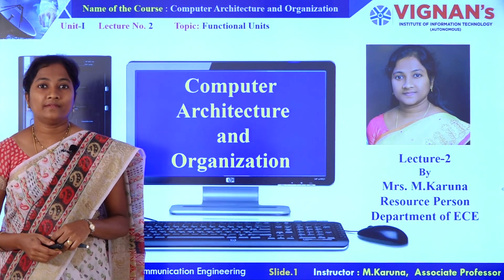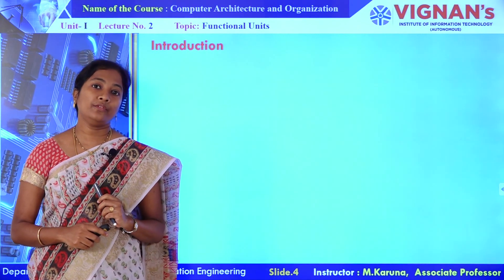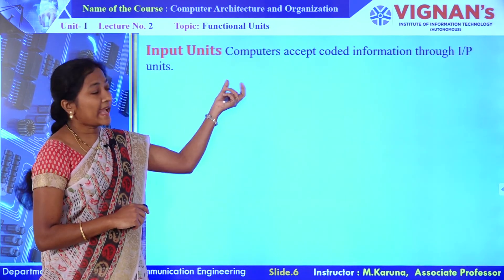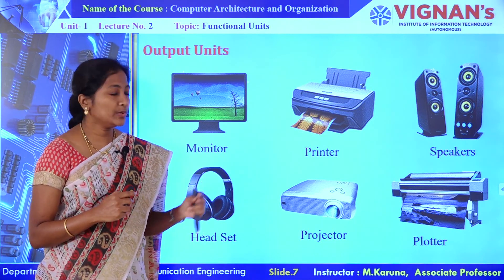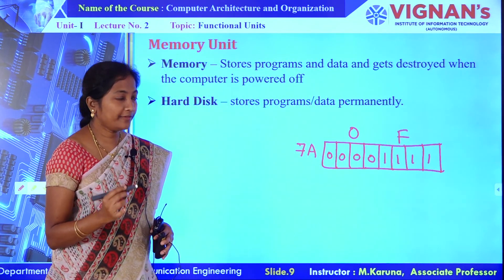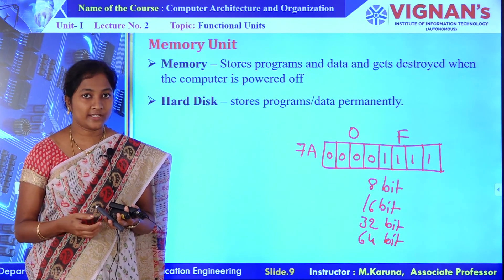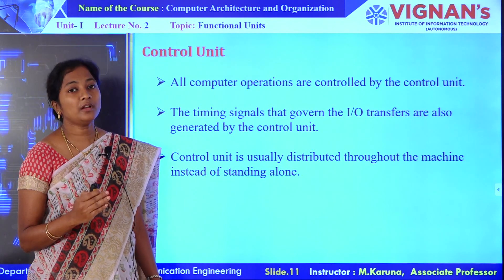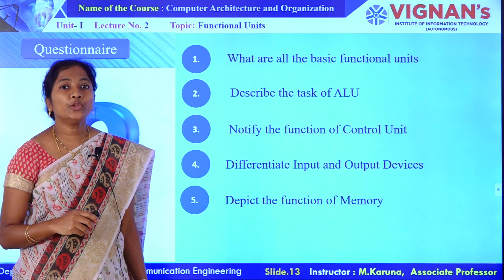CAO-class-2-Basic Functional Units